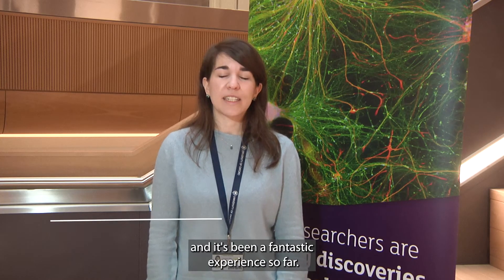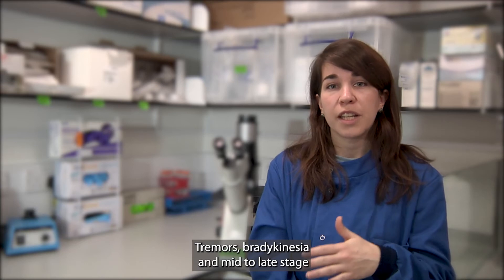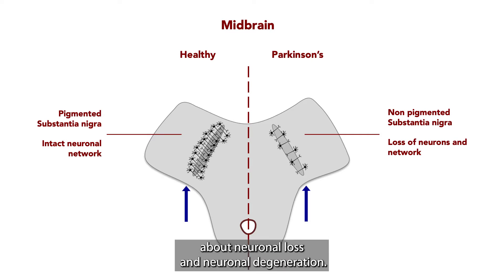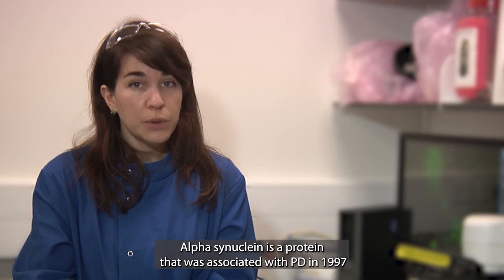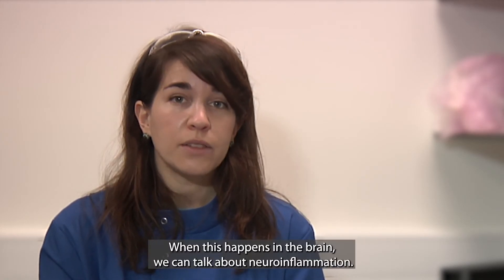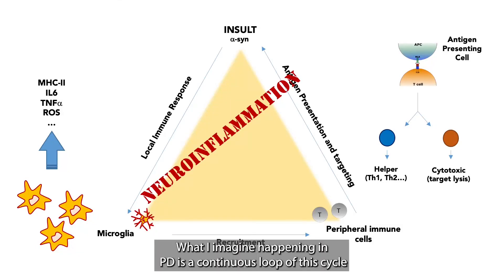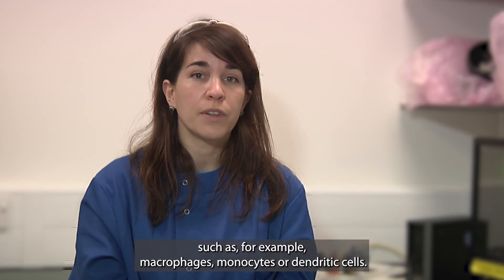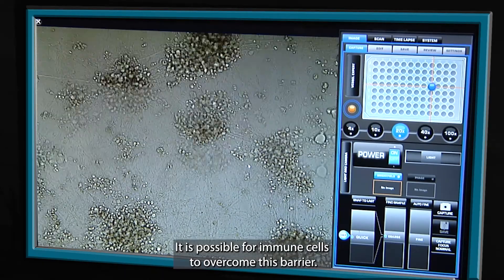The immunological side of neurodegeneration: a focus on Parkinson’s disease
We go behind the scenes in the Wade-Martins lab with Dr Stefania Giussani, Laboratory of Neurodegeneration, University of Oxford, where she discusses her research into neurodegenerative diseases and her focus on Parkinson’s disease. It was filmed in November 2021 at the Kavli Institute for NanoScience Discovery.  The filming was funded by the ARUK Thames Valley Network and recorded by Video 4 Ltd.